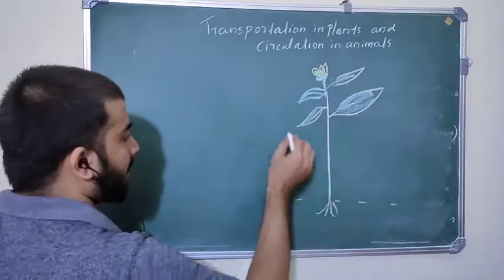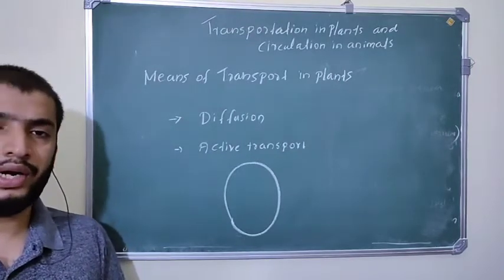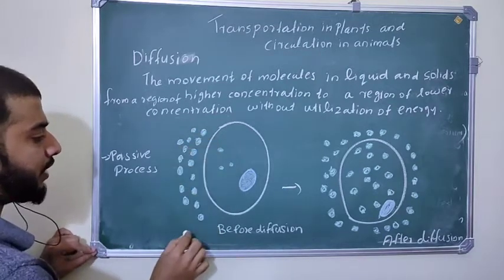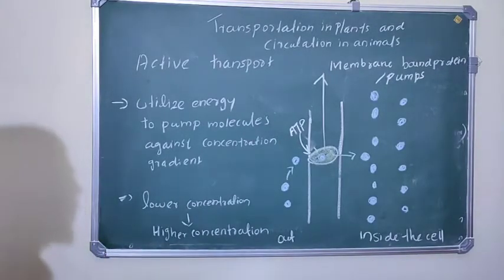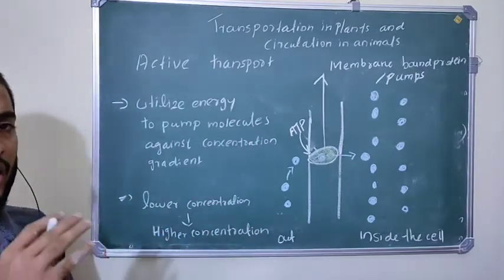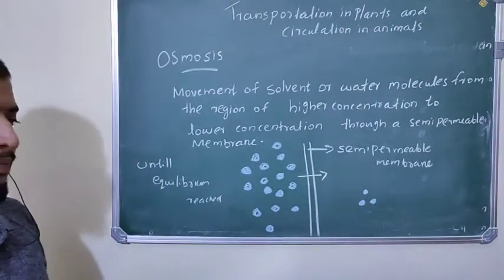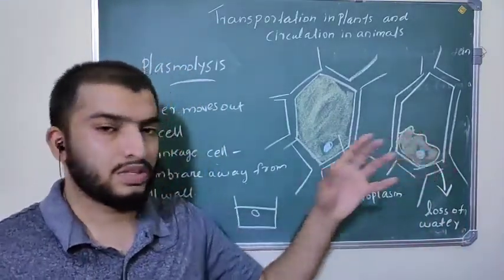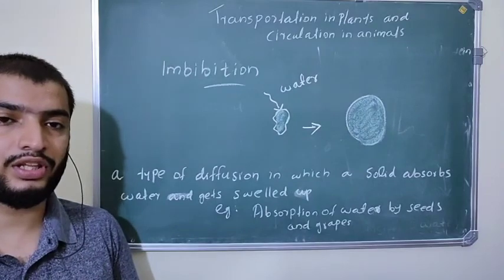Science biology 9 th Unit 14 15-7-20 For Admission from LKG to XII